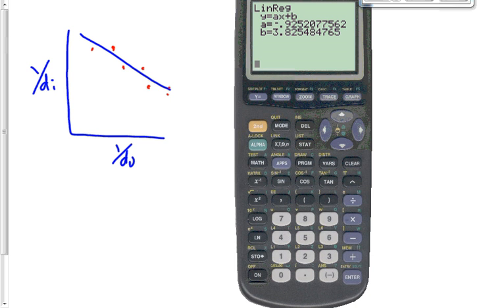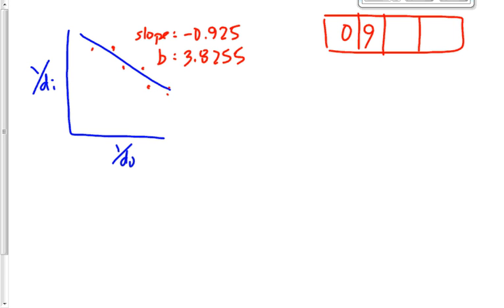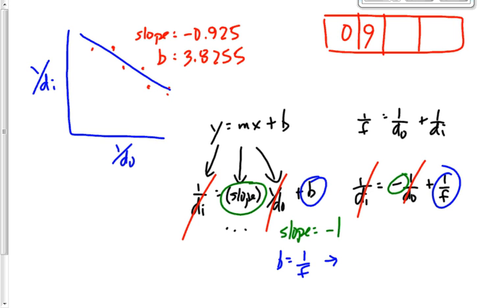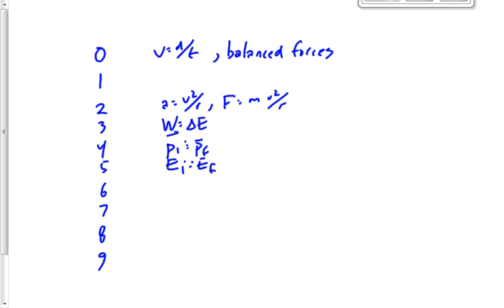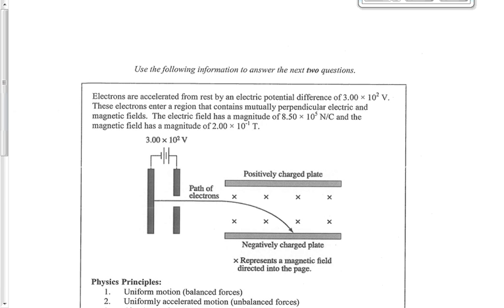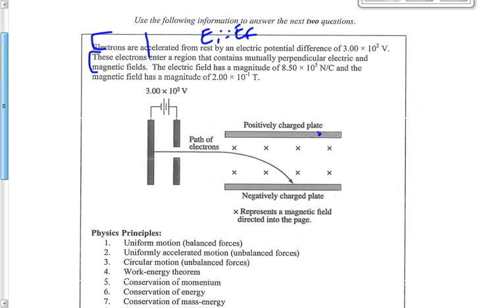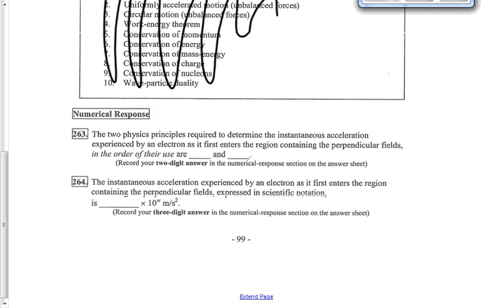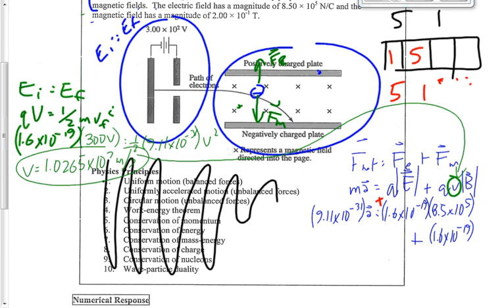(902-14S) Numerical Response With Physics Prinicples Questions